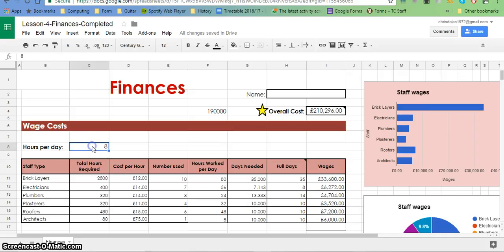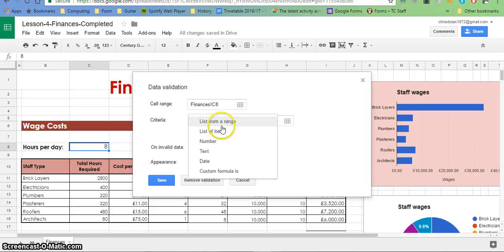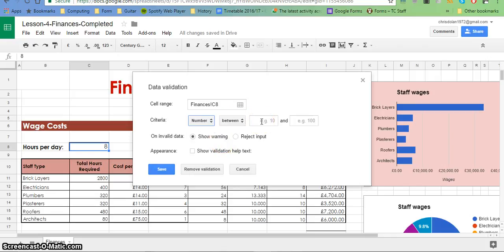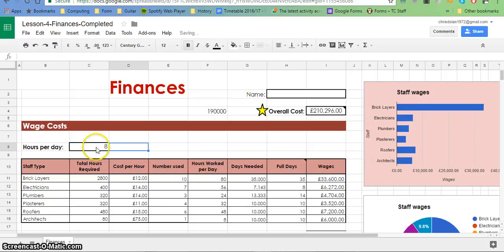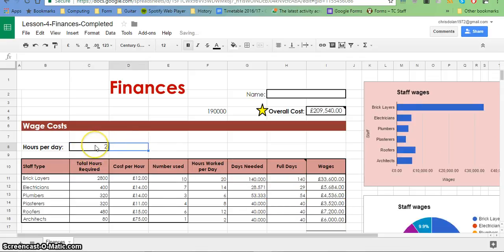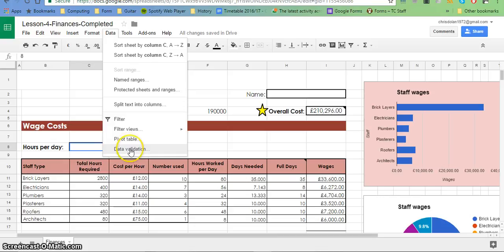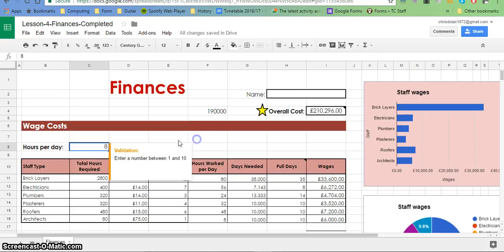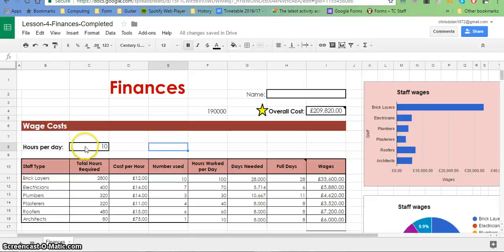8 Extras Data validation Google Sheets